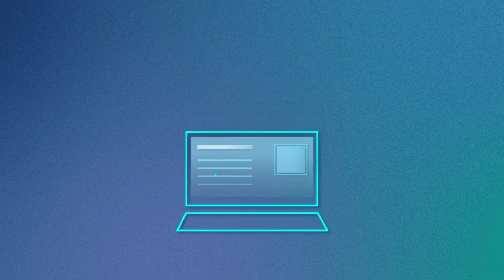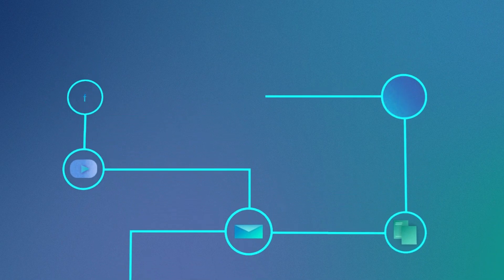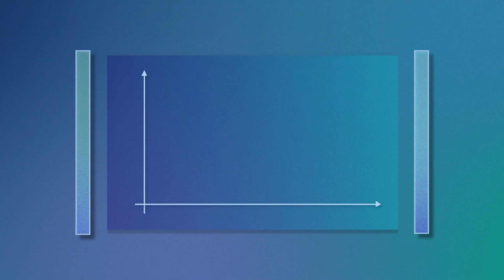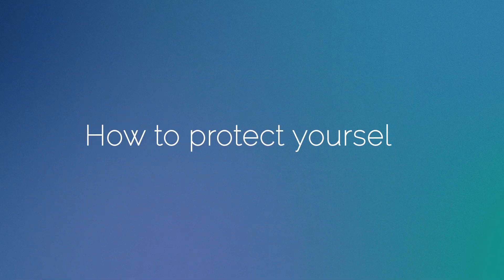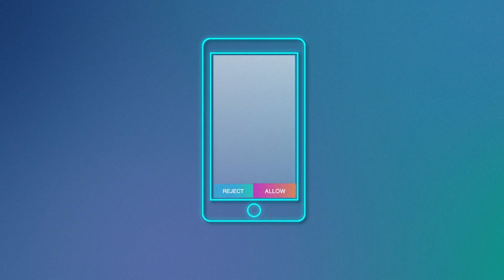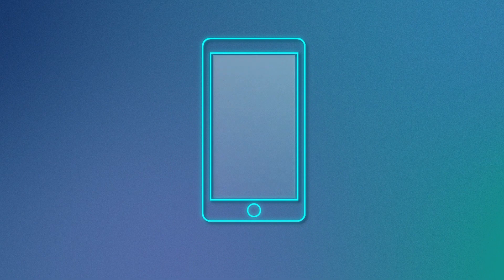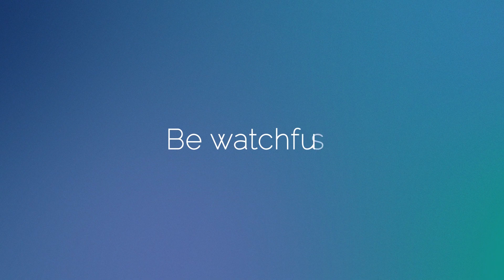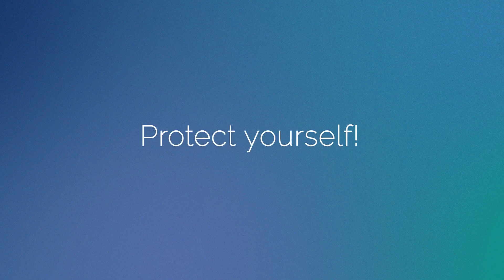INFOGRAPHICS - CYBERSECURITY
What you need to know to ensure your safety on the Internet space.

My final work for WOW School Motion design 1.0.

program: Adobe After Effects
year: 2018